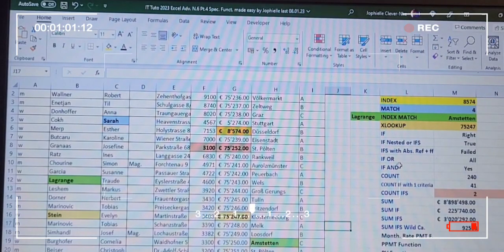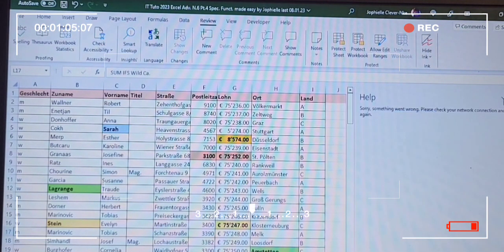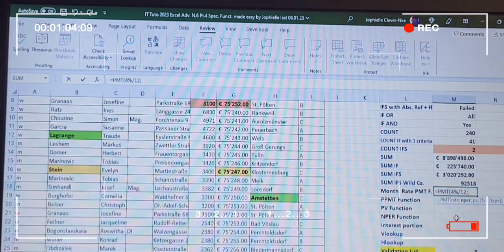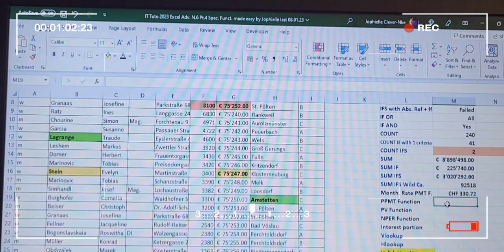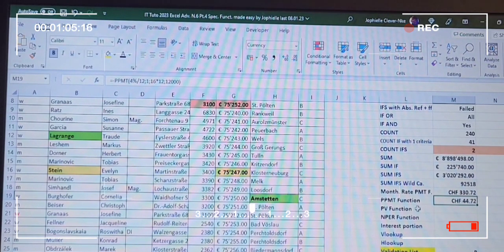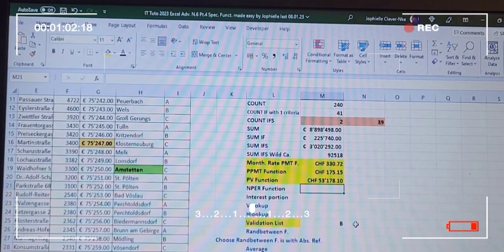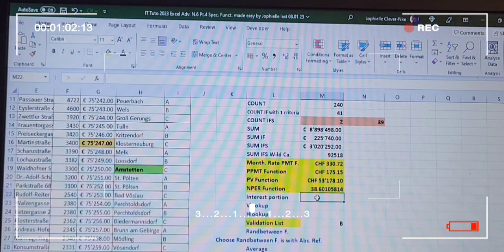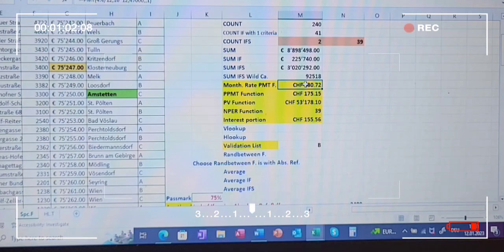Triling. ECDL E-learn.Tuto Excel Adv Special Functions made easy N.6:5, Practice of PMT,PPMT,PV..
Did it again with my phone again Hallelujah Lord Jesus Christ Your Glory! Amen

Today Financials Functions: PMT, PPMT,PV,NPER, Interest portion.

 Sorry i made a mistake by PV and didn't want to reshoot another Tuto on the same topic but the right PV Function pattern with random values here is: =PV(4%/12;16*12;12000;;1) meaning: =PV(RATE ; NPER ; PMT ;; PERIOD).

Well of course, when i make mistake in a Tutorial, this is where i get more viewers and when i make no mistake, very few want to watch but let me remind you all that even Kings and Queens on this planet have been known to make mistakes, no one is perfect down here + i don't work 4 the views. Other than that my Tutos are serious matter and i know i'm pretty good in Informatic thank GOD and i hope that they can help somebody out there who doesn't get the opportunity to learn in a school Amen

Peace be with you my friend & God bless you every day in Yeshua Hamashiach's Name, Amen.